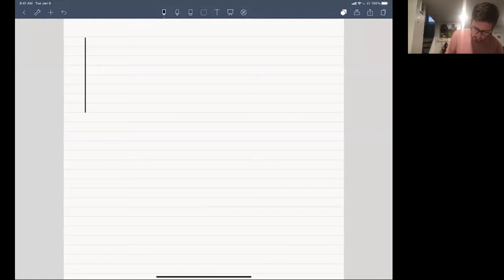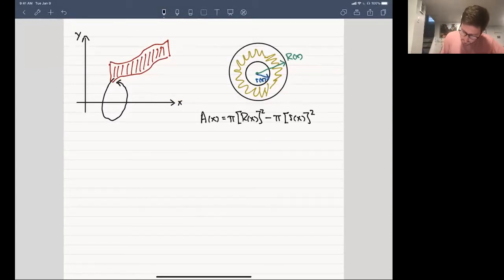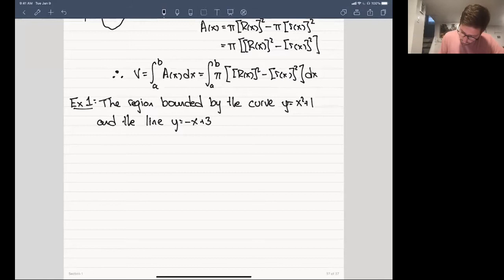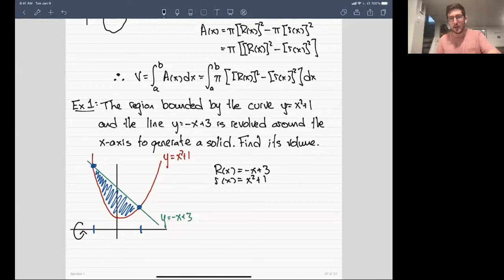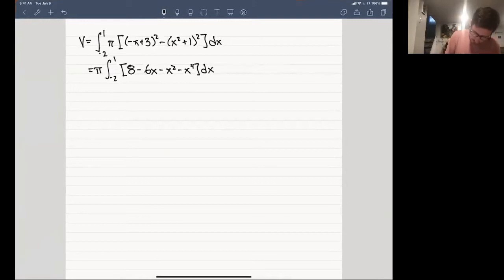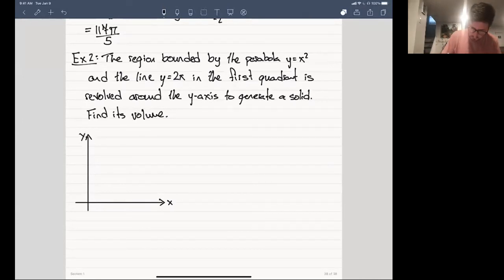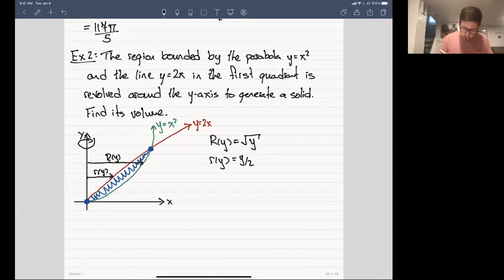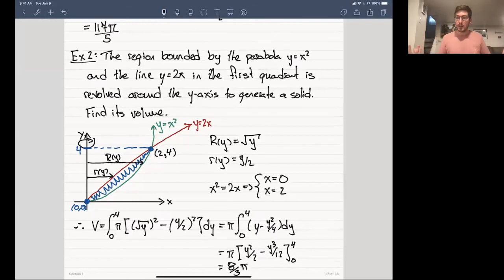Solids of Revolution: The Washer Method - Analytic Geometry and Calculus II | Lecture 9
We continue out discussion of solids of revolution by introducing the washer method. This method allows to produce three-dimensional solids such that each cross-section is a punctured disk (a washer). We extend the disk method to show that the volume of such objects can be computed by finding the inner and outer radii of the cross-sections.